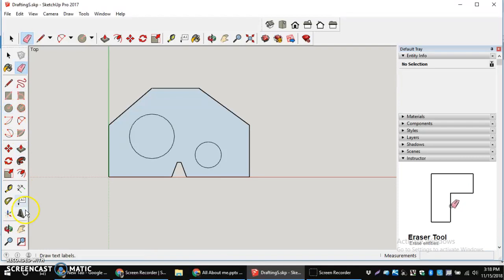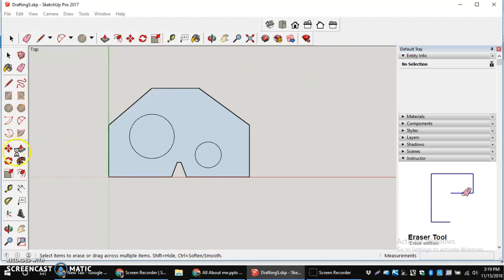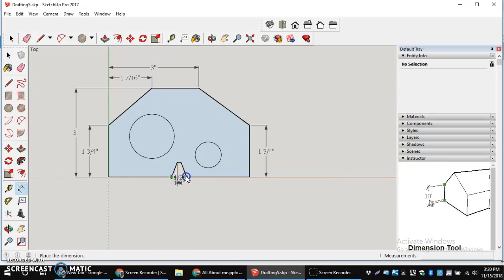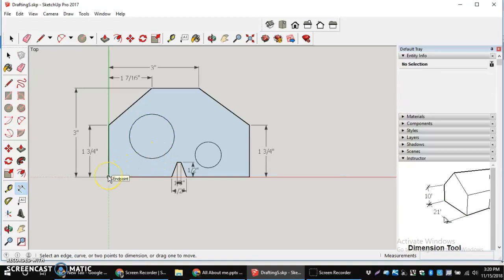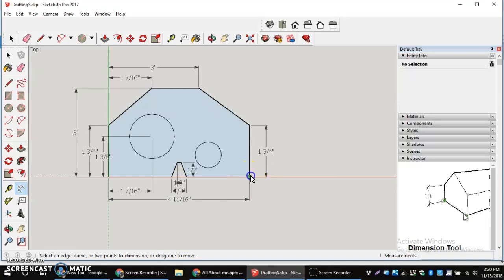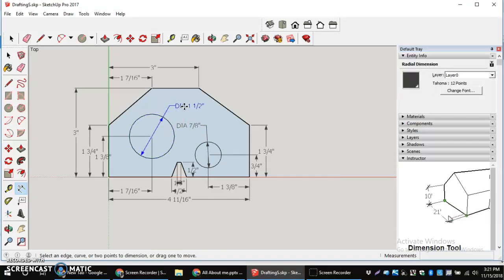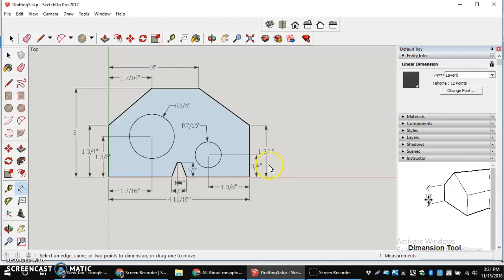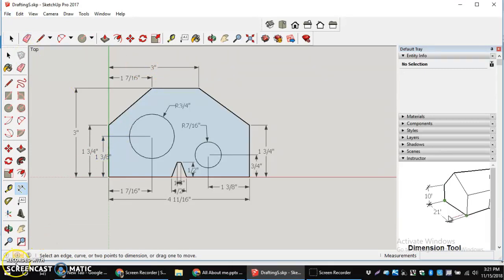Drafting S-Dimensioning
Adding the dimensions to our drafting S assignment